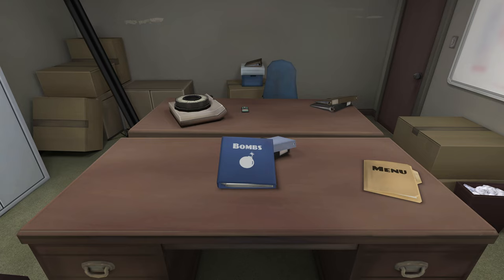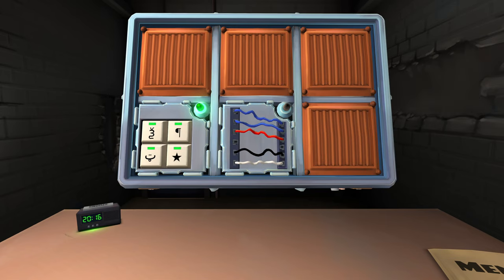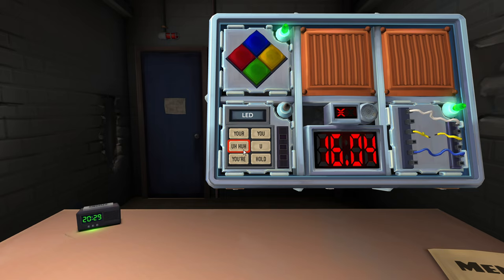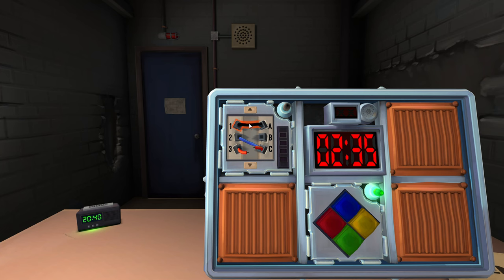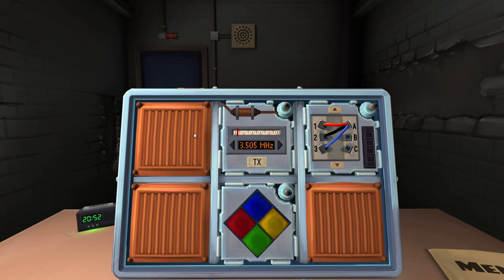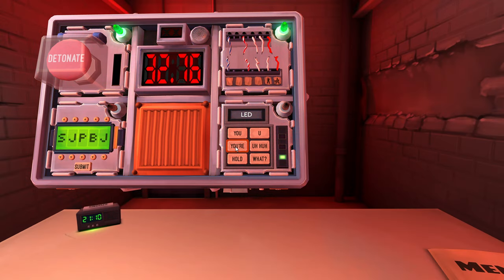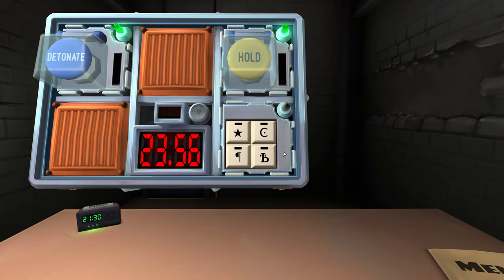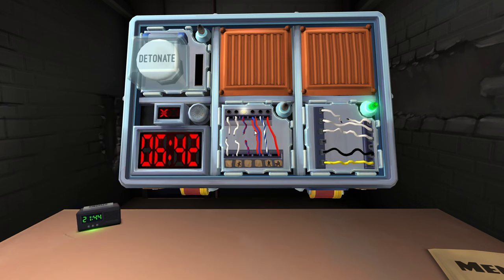Colourblind Bozo plays Keep talking and Nobody Explodes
If you liked the video you can watch me live!